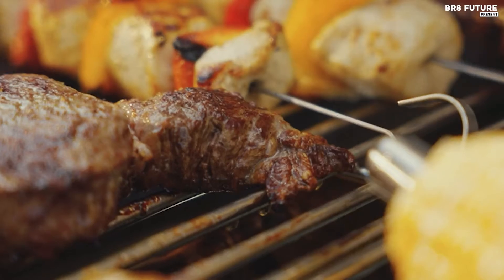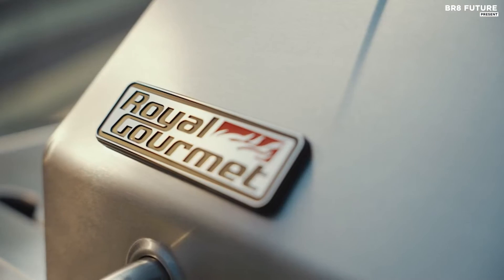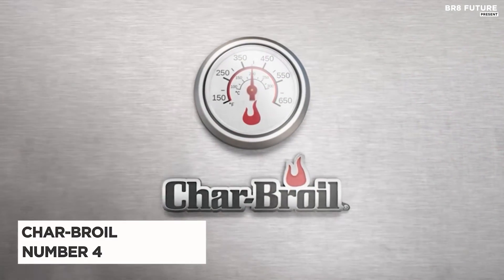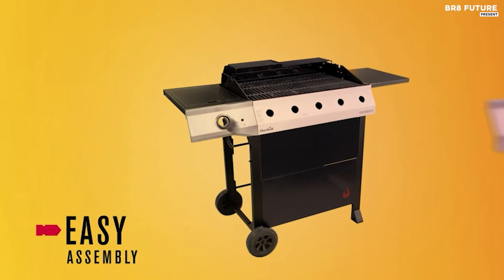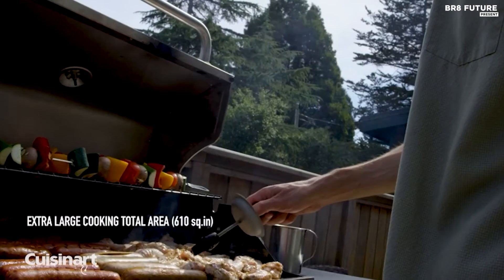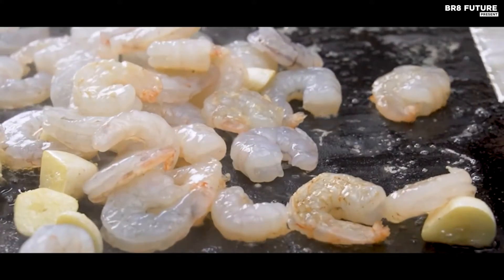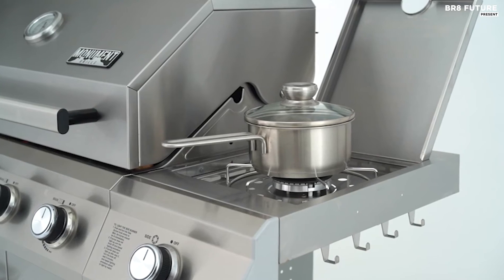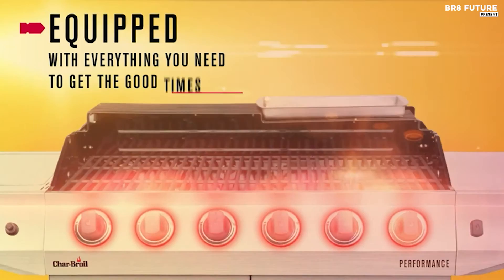Best Propane Gas Grills 2023 [Top 5 Best Gas Grill 2023 | A Buying Guide]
Portions of footage found in this video is not original content produced by Br8 Future. Portions of stock footage of products was gathered from multiple sources including, manufactures, fellow creators and various other sources for visual reference only.  If you have any issue with the content or something belongs to you, and you want it to be removed, please do not hesitate to contact us at We will delete it within 24 hours Links to the Best Propane Gas Grills 2023 are listed below. At Br8 Future, we've researched the Best Propane Gas Grills 2023 on Amazon saving you time and money.

Number 5. Royal Gourmet GA5403B 5-Burner

Number 4. Char-Broil Propane Gas Grill

Number 3. Cuisinart CGG-7400

Number 2. Royal Gourmet GB4000

Number 1. Monument Propane Gas Grill

If you're a grilling enthusiast or someone who simply loves the sizzling taste of perfectly cooked food, you've come to the right place. In this video, we'll explore the top-rated propane gas grills that have taken the culinary world by storm this year.

As outdoor cooking continues to gain popularity, it's crucial to invest in a high-quality propane gas grill that will elevate your grilling game to new heights. With so many options available on the market, it can be overwhelming to find the perfect grill that suits your needs and budget. That's where we come in. Our team of experts has done extensive research and testing to compile a list of the absolute best propane gas grills for 2023.

and that's where our guide to the top 5 Best Propane Gas Grills 2023, you can buy for this year comes in. As always all the links to products you'll find in the description below and let us know in the comments which tech-related topics you'd like to see in our next videos!

Hope you enjoyed my Best Propane Gas Grills 2023 video.